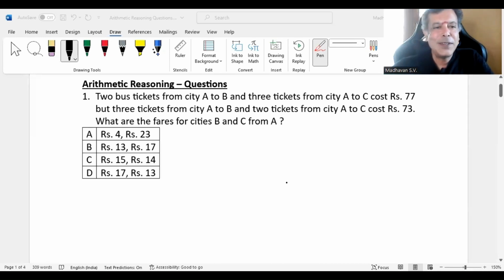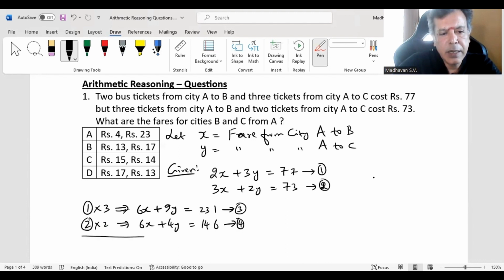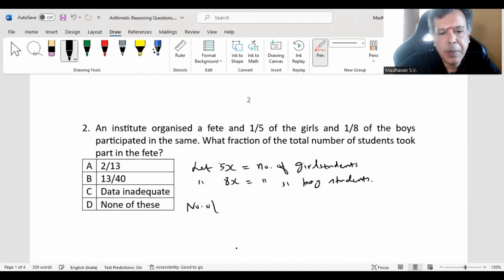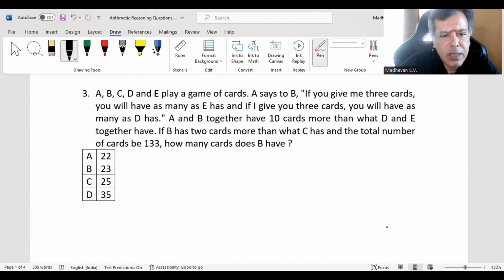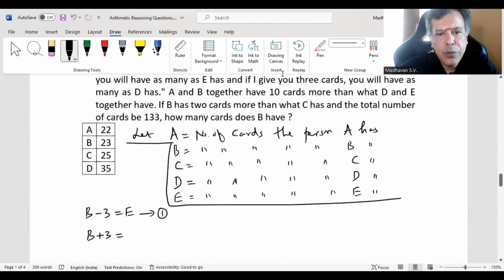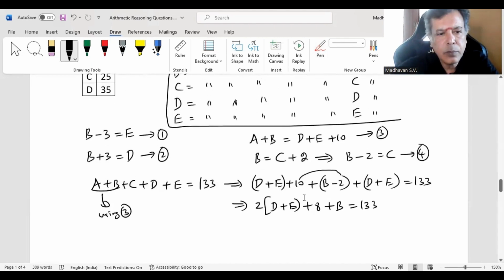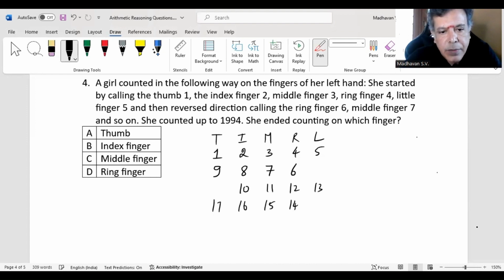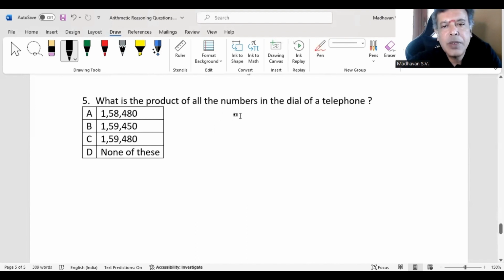Mastering Arithmetic Reasoning – Problem solving Techniques - MadhavanSV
Unlocking Arithmetic Reasoning: Equations, Fractions, Logic, Sequencing, and More! This video delves into the world of arithmetic reasoning, offering a comprehensive exploration of various problem-solving techniques. From the art of forming equations to unravelling complex fractions, logical reasoning, sequencing patterns, and beyond, this video is a treasure trove of diverse mathematical challenges. Whether you're a beginner seeking foundational knowledge or aiming to sharpen your skills, join us on this journey as we tackle a range of problems step-by-step. Get ready to enhance your problem-solving prowess and gain a deeper understanding of arithmetic reasoning through practical examples and clear explanations. Elevate your mathematical thinking and conquer these diverse challenges with confidence.